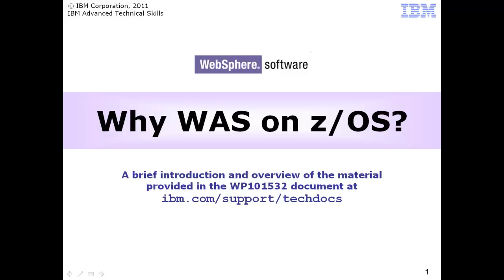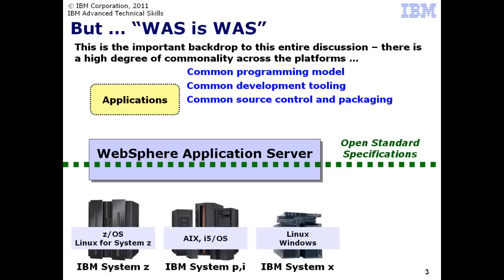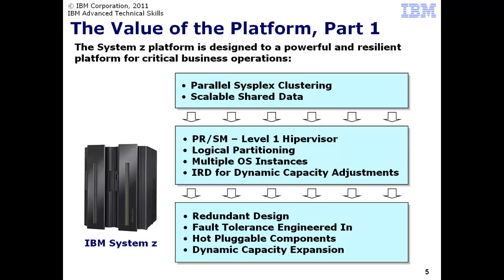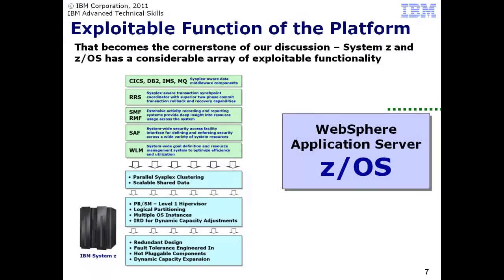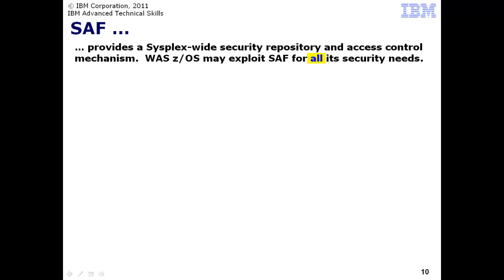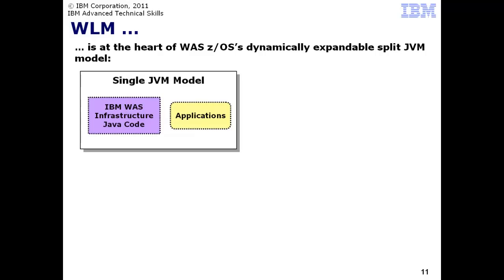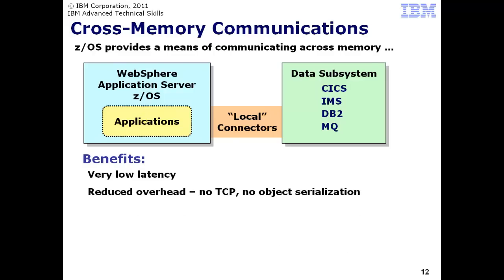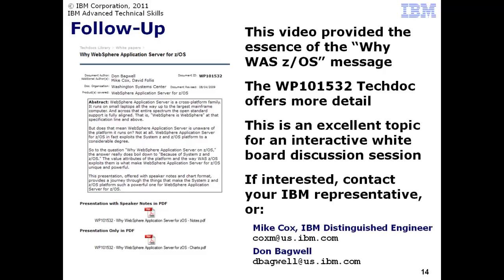WASZOS -- Why WebSphere Application Server for z/OS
A relatively short overview of the value attributes of the System z and z/OS platform that go towards answering the "Why WAS z/OS?" question.